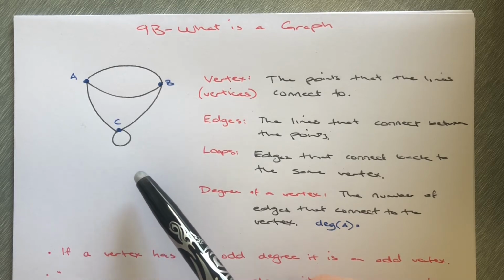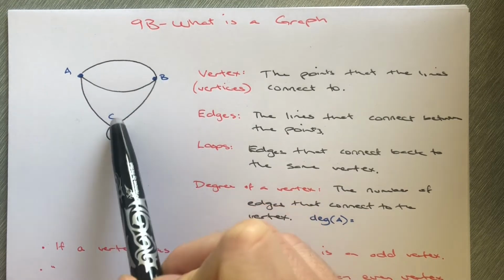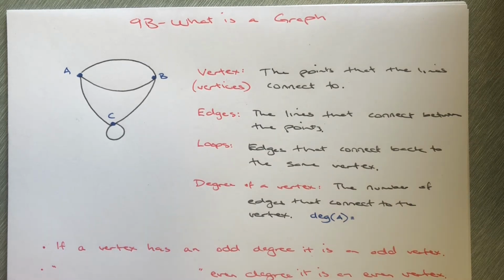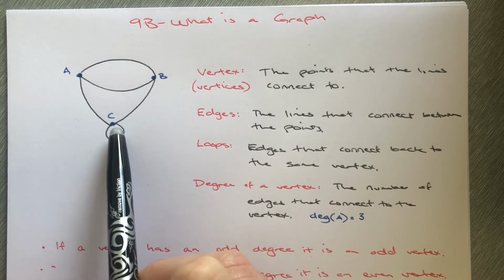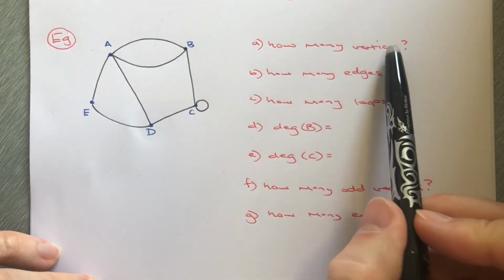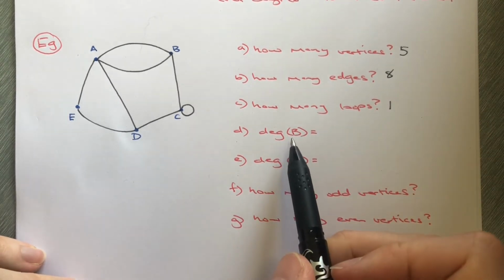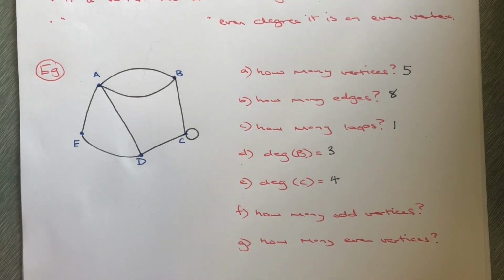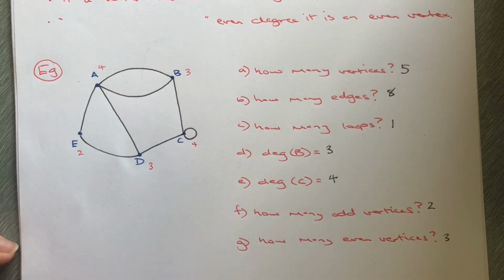What is a Graph? - 11GM - 9B